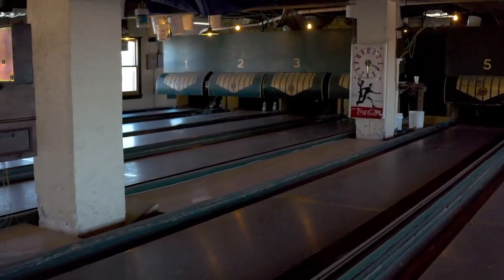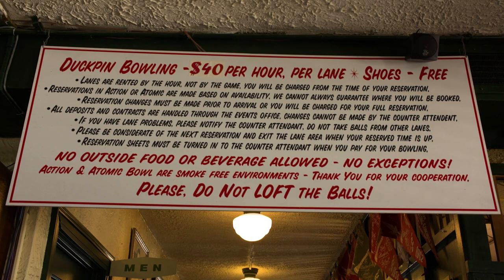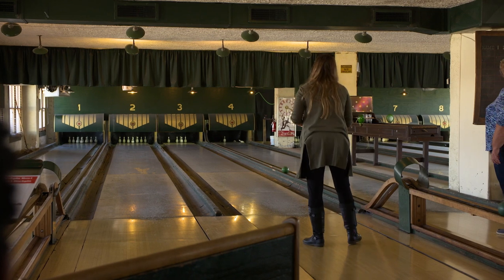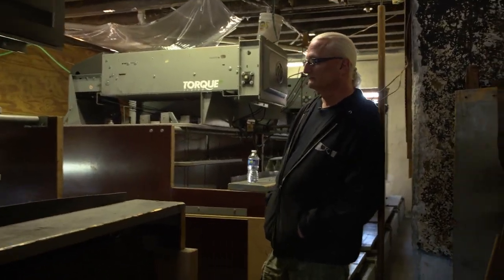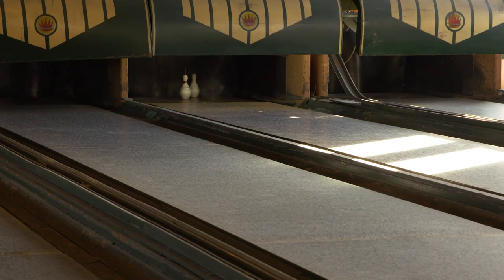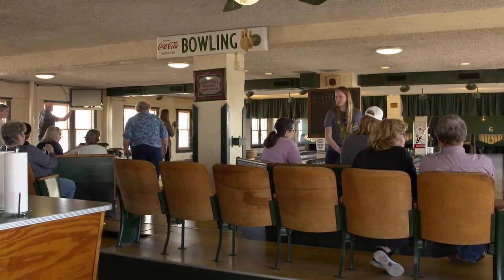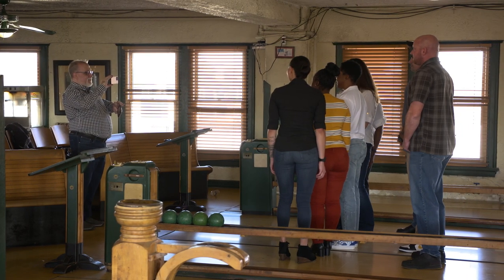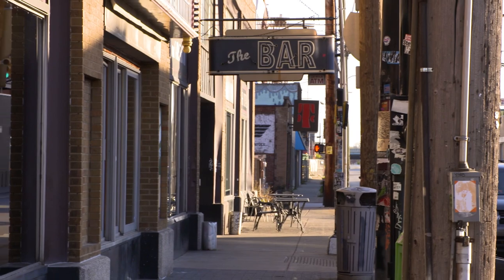Journey Indiana - Duckpin Delight: Indy's Retro Bowling Revival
A look at an historic building in Indianapolis that houses a duckpin bowling alley four stories up.